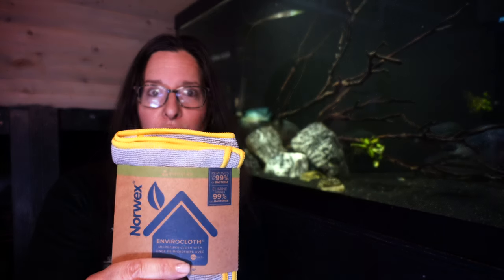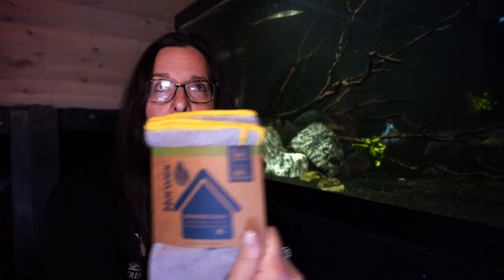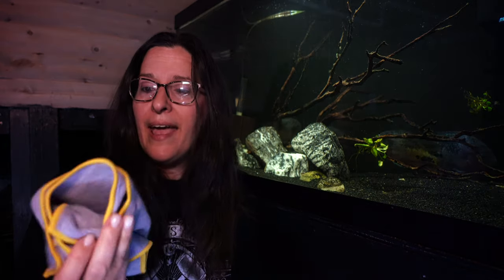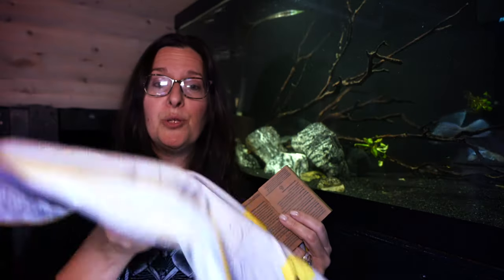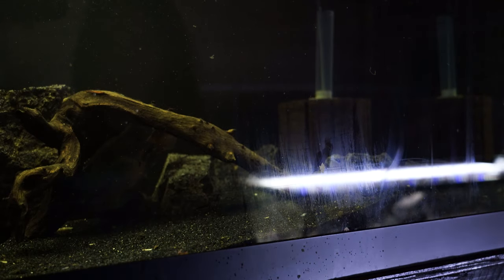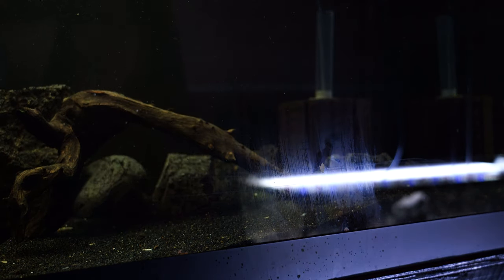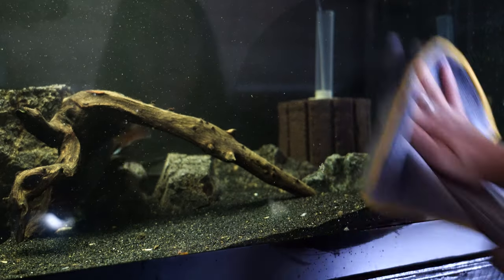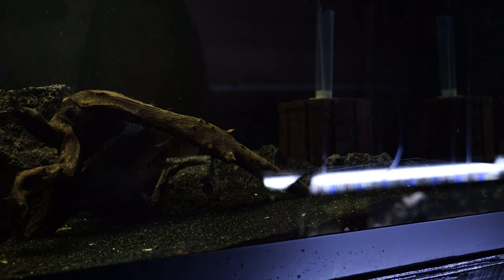Norwex Review 🧽✨- Clean Your Aquarium Glass With No Chemicals!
I received these towels to try out and I couldn’t believe how they worked! And no chemicals!! No more paper towels for me 😊

Do you also love land plants and indoor and outdoor gardening?

If you want to see some of my more traditional aquascapes check out Aquascapes by Joanna at Prime Time Aquatics